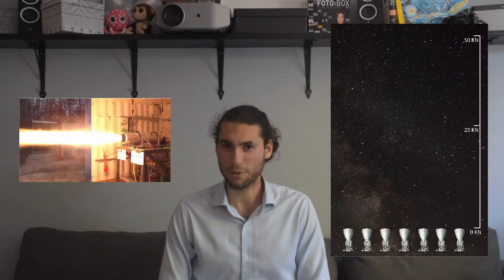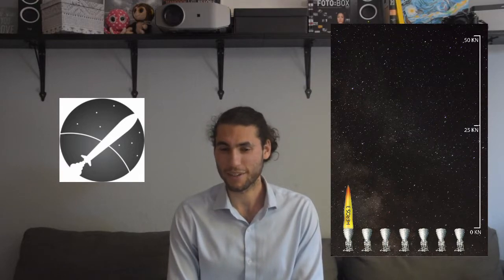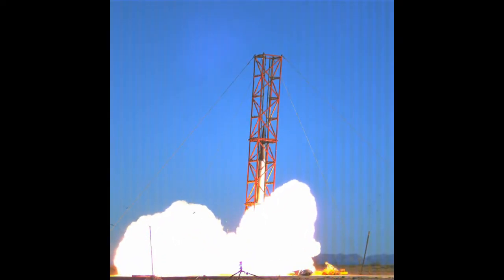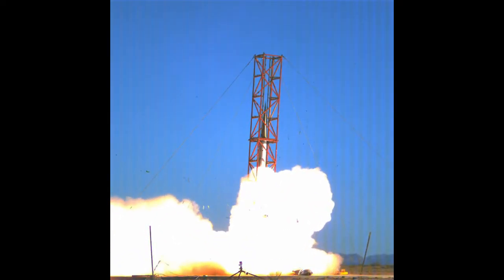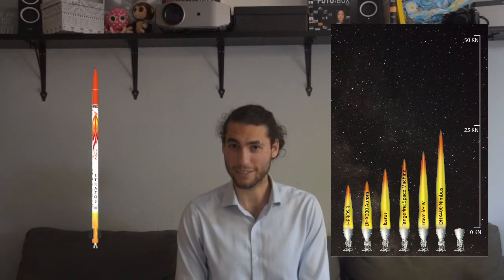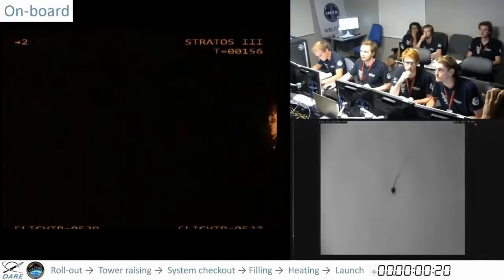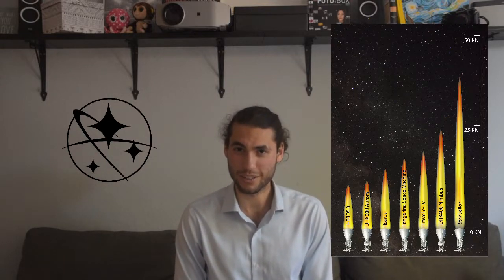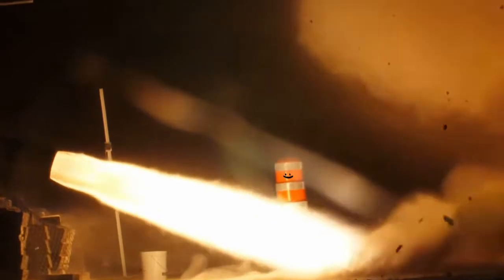7 Most Powerful Rocket Engines Built by Students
To get to space you need a pretty powerful rocket.  Get to know the most powerful rocket engines built by students to propel them to new heights.

Video Content
00:00 - Introduction
00:38 - Heroes 3 Rocket Engine (HyEnd)
01:32 - DHX200-Aurora (DARE)
02:06 - Icarus Engine (ERFSE)
02:55 - Tangerine Space Machine (MASA)
03:56 - Traveller IV Engine (USCRPL)
04:20 - DHX400-Nimbus (DARE)
05:03 - Star Sailor Engine (Space Concordia)

i=bwhruxiasbll&utm_content=lo9sujq